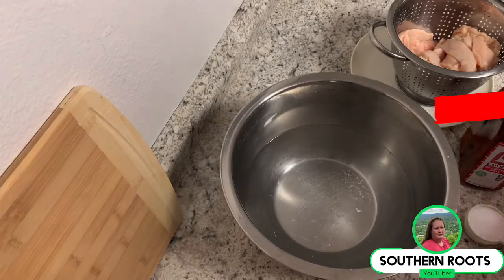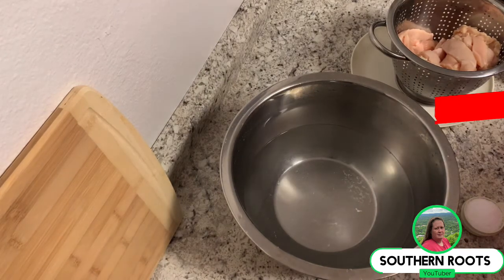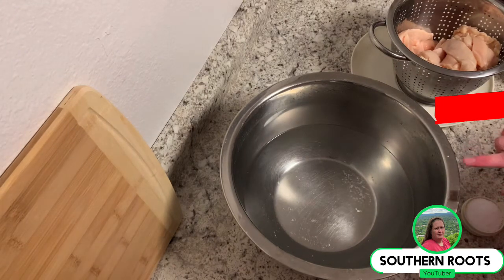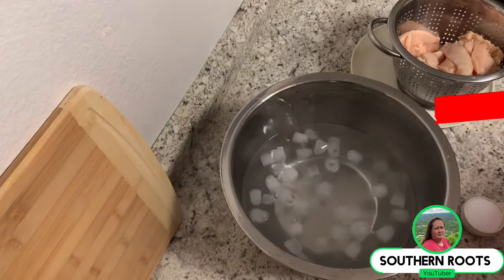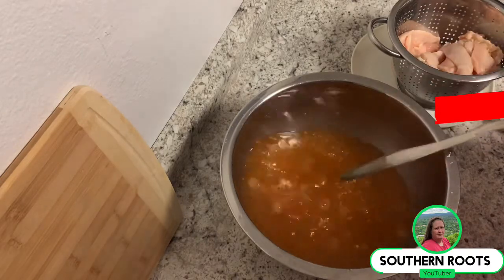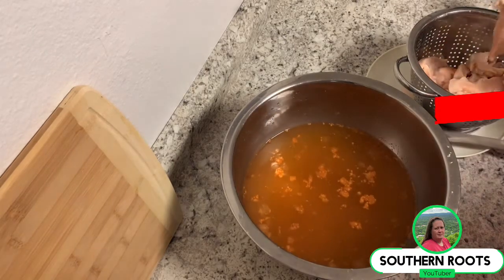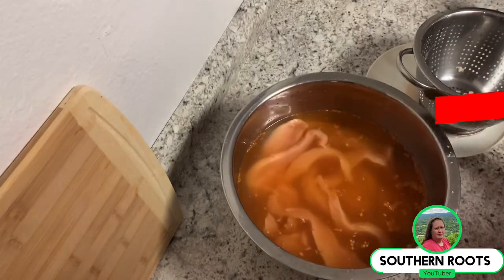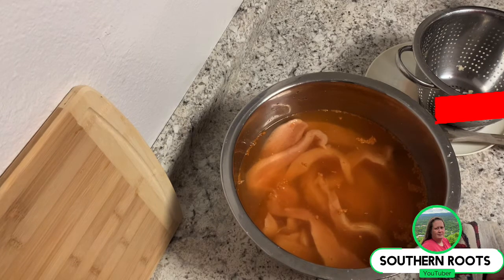SOUTHERN ROOTS/SPICE, BRINE, & MARINADE/EPISODE1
Add some spice to your brine!!

Sheri Slape
Fouke, AR 71837